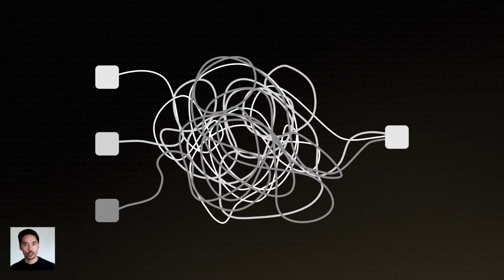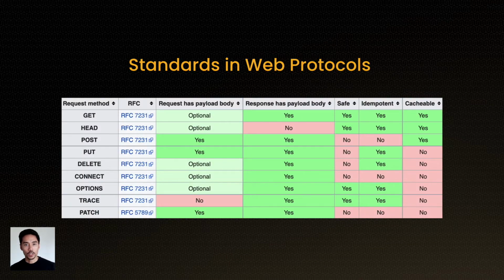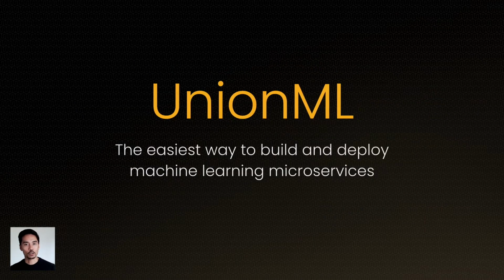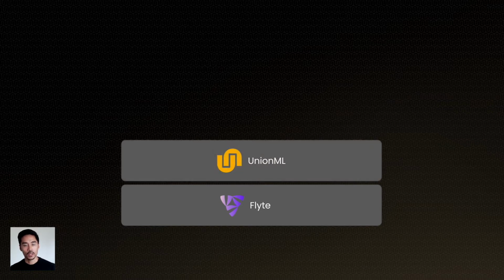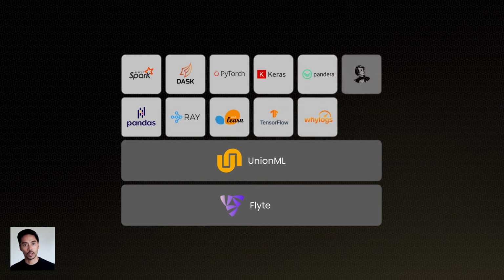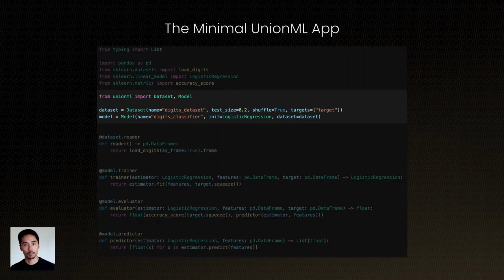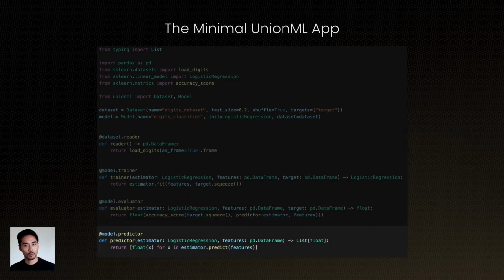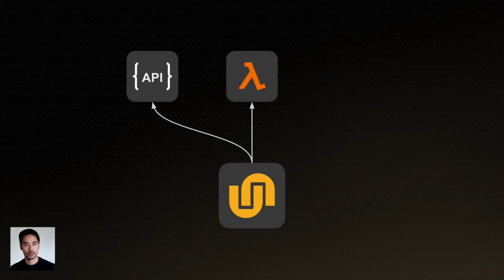UnionML Intro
Union.ai ML Engineer Niels Bantilan introduces UnionML, an open-source MLOps framework built on Flyte, that can bundle Python functions into ML microservices. It is the only library that seamlessly manages both data science workflows and production lifecycle tasks.